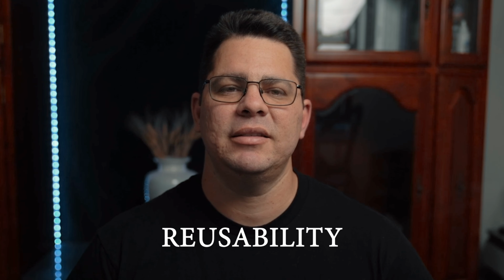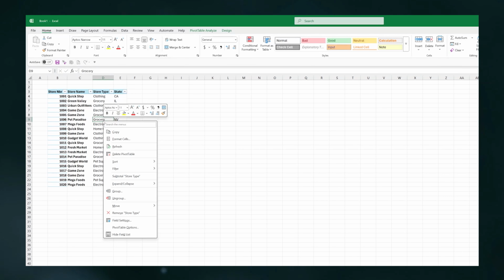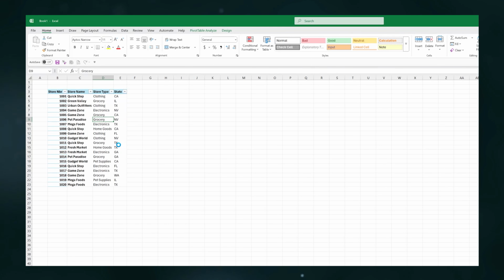Introduction to Power Query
Are you tired of spending hours cleaning messy data, repeating steps over and over again, or struggling to write complicated Excel formulas?

In this video, I’ll show you how Power Query, a free built-in tool inside Excel, can automate repetitive tasks, clean and shape your data in minutes, and give you back time to focus on what really matters — analysis and insights.

🧠 What you’ll learn in this video:
 • What Power Query is and where to find it
 • How to import data from multiple sources
 • How to transform and clean messy data
 • How to load and refresh reports instantly

💡 Why Power Query matters:
 • No more complex formulas
 • Reusable, refreshable data workflows
 • Works with massive datasets
 • A stepping stone to Power BI and advanced analytics

📊 Power Query can be your secret weapon to work smarter — not harder — in Excel.

🕒 Timestamps:
0:00 Intro
00:52 What is Power Query?
1:42 Why it became popular
2:21 Core benefits
2:32 Importing data
3:08 Transforming and cleaning
3:35 Loading and integrating
4:01 Pro Tip: Reusability
4:25 Final thoughts